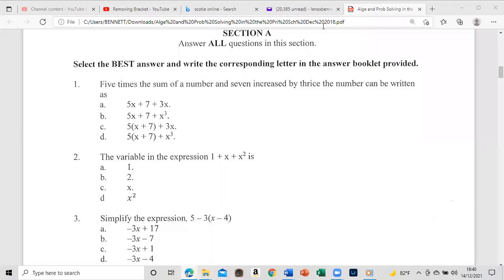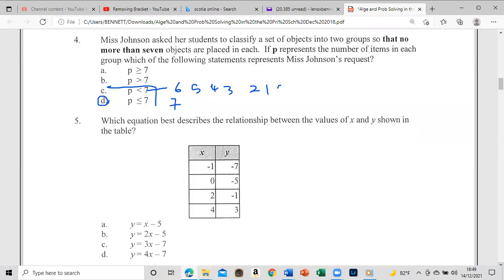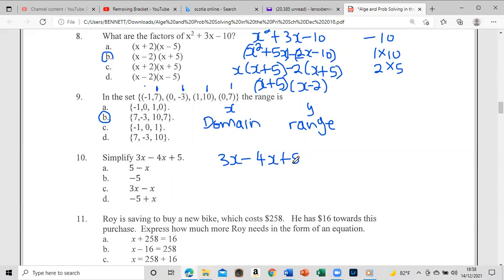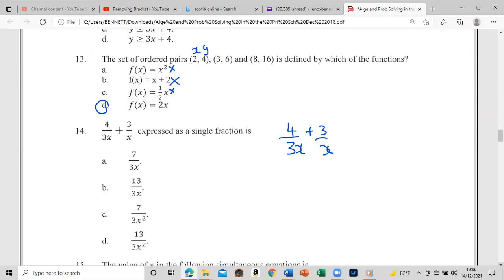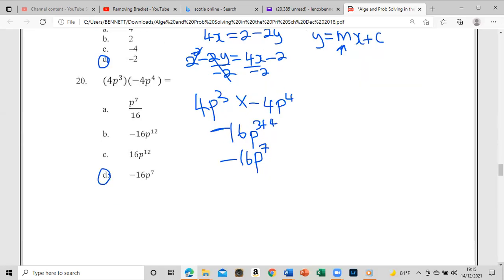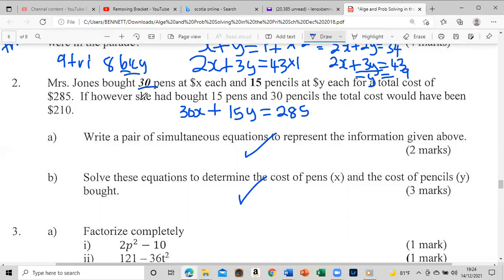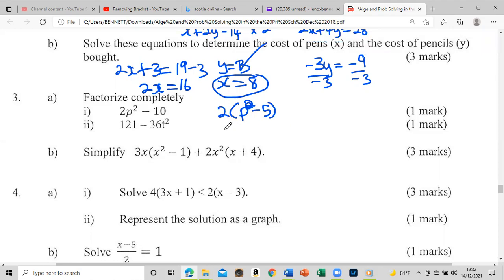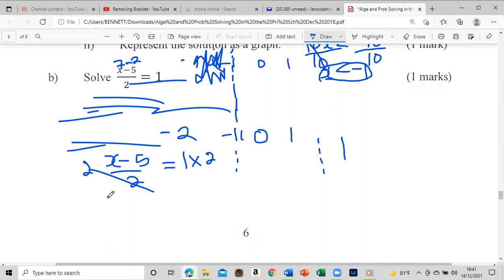CSEC 2022 Cheat paper Take down as finish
CSEC 2022 Cheat paper taking down as soon as finish